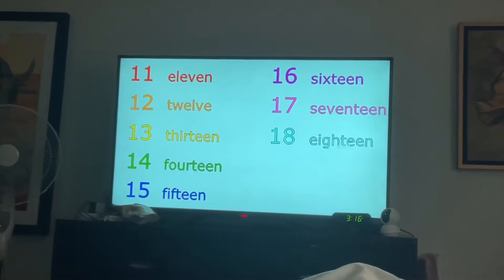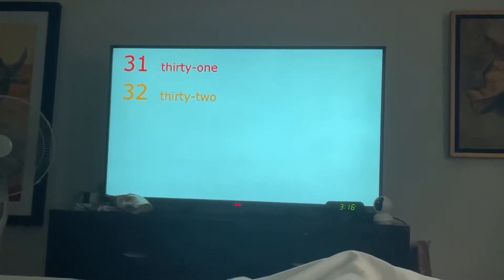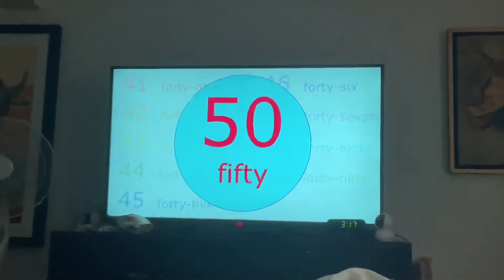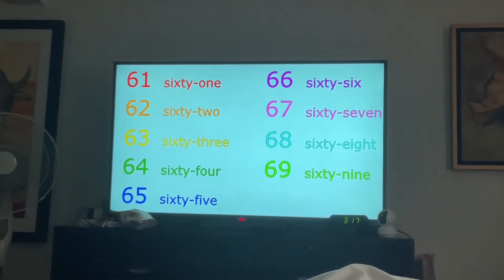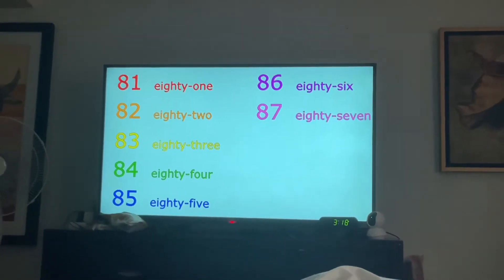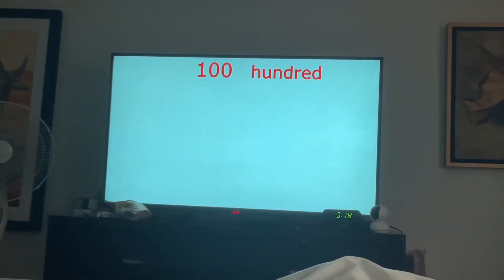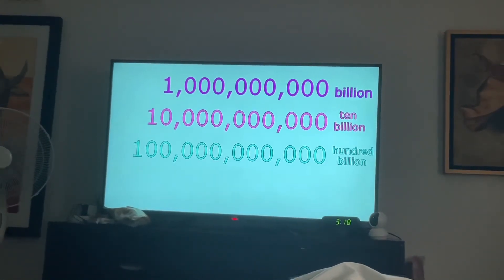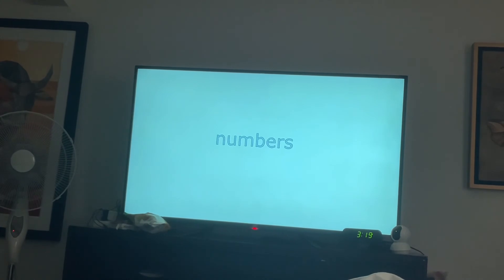The Big Numbers Song 🎧🎵🎶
KidsTV123